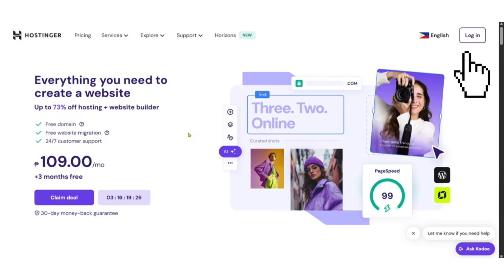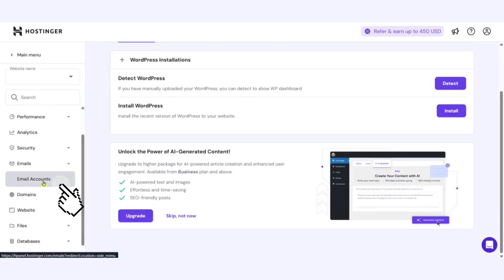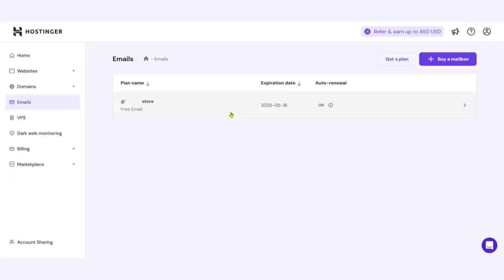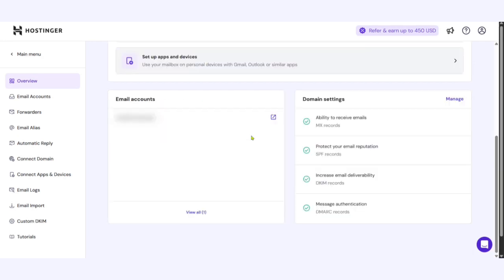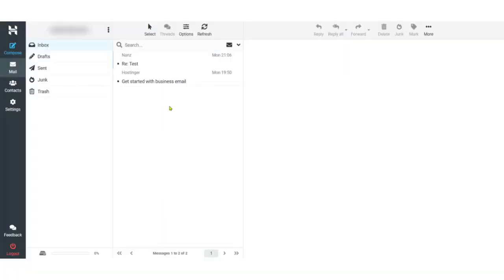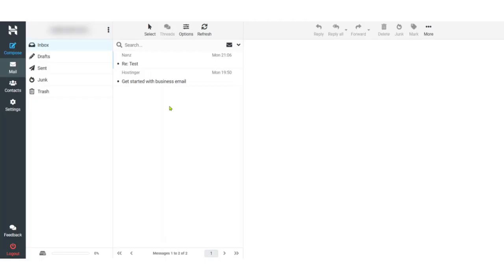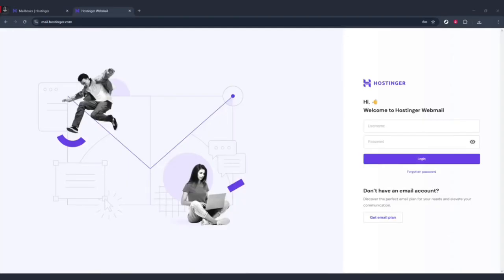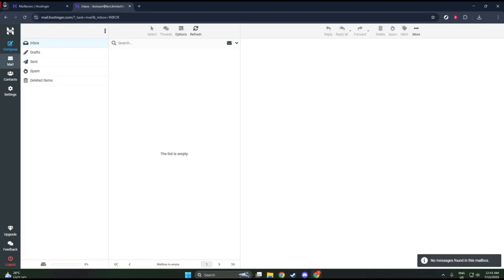How to Login Hostinger Email 2025 (SIMPLE STEP)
Need help logging in to your Hostinger email account? This quick and easy tutorial walks you through how to access your Hostinger webmail using hPanel or directly through your browser.

You’ll learn how to log in to your Hostinger email, find your webmail login link, reset your password if needed, and send or receive emails instantly. We’ll also cover how to set up your Hostinger email on Gmail, Outlook, or mobile apps, so you can manage everything in one place.